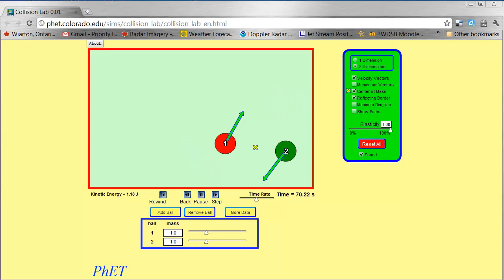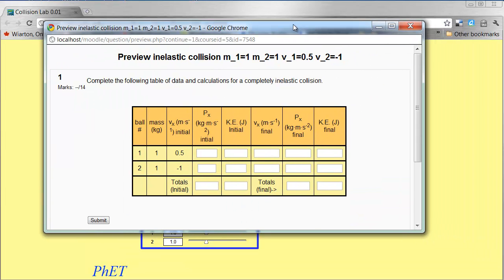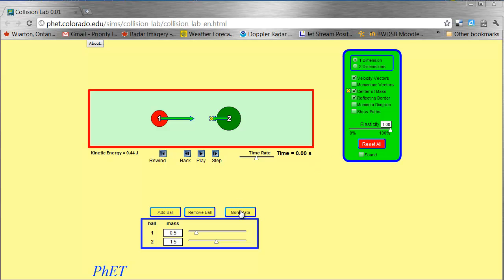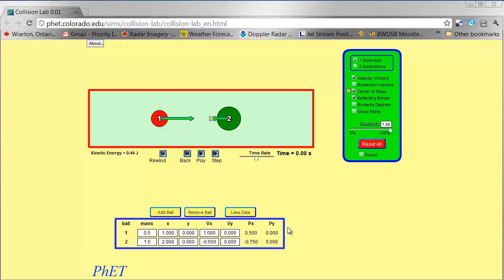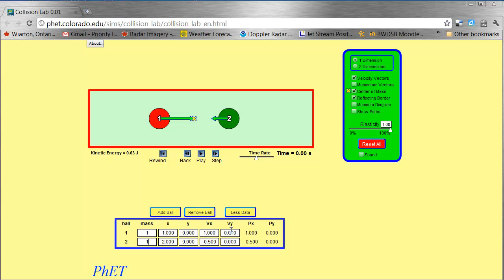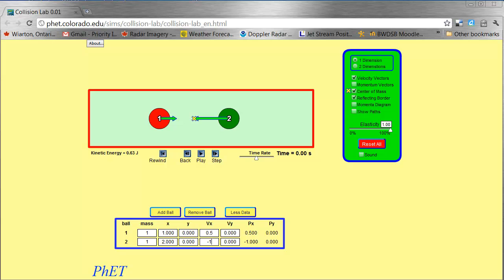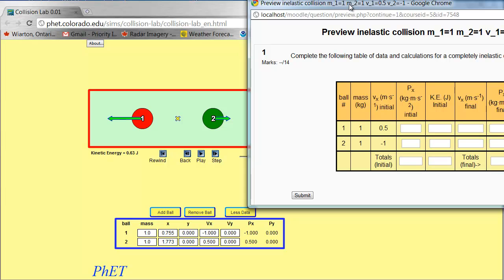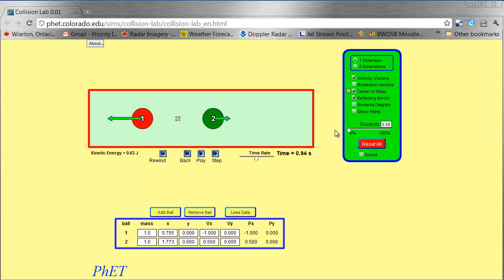Inelastic Collisions Lab.mp4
We will be examining the conservation of momentum and energy in collisions in this lab.  Notice that this is an inelastic collision lab